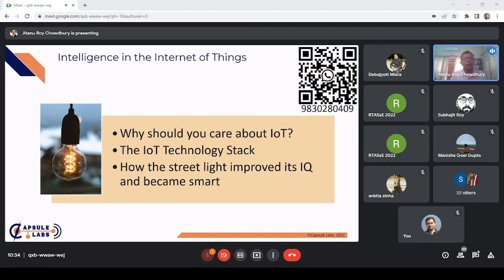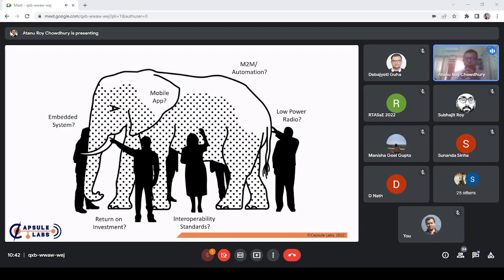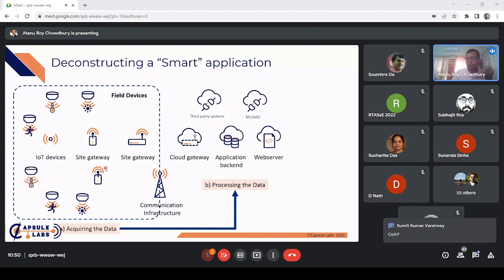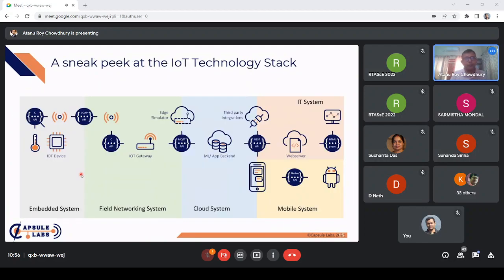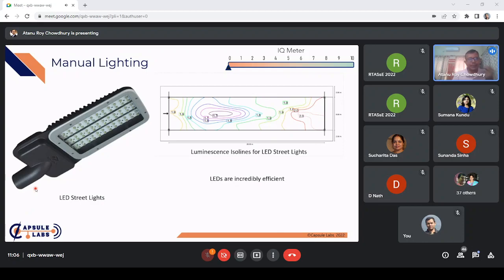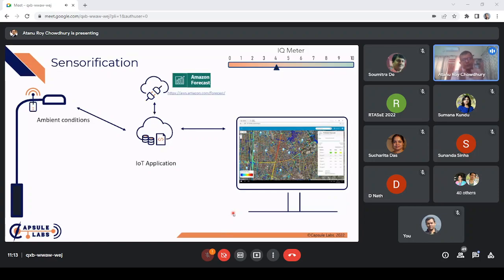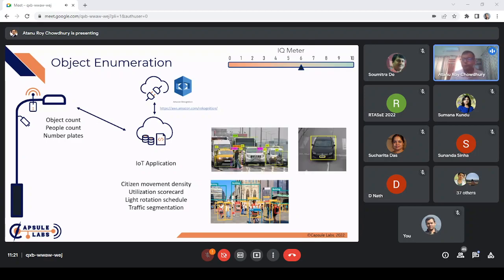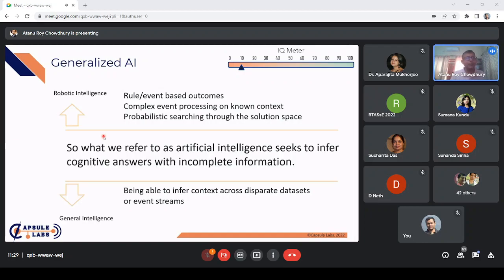RTASsE-2022 | SIT | Day-3, Session-1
"Recent Trends in Technological Advancement for Sustainable Society in the Area of Engineering-2022 (RTASsE-2022)" on and from 8th -12th August 2022